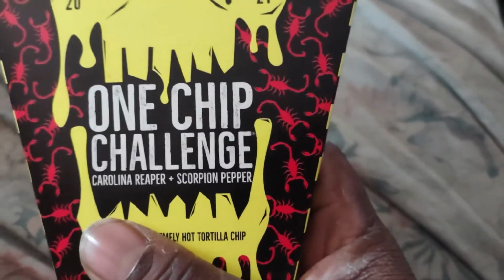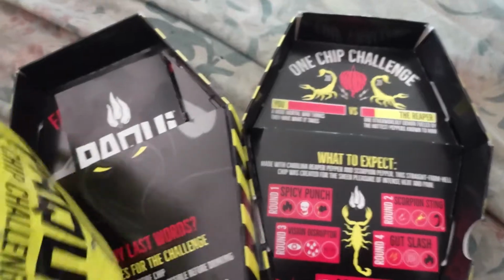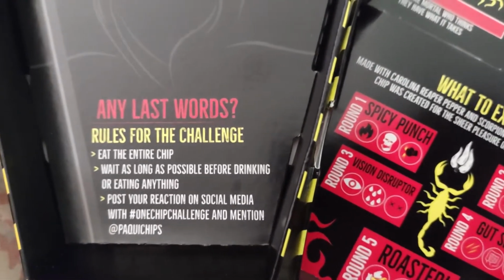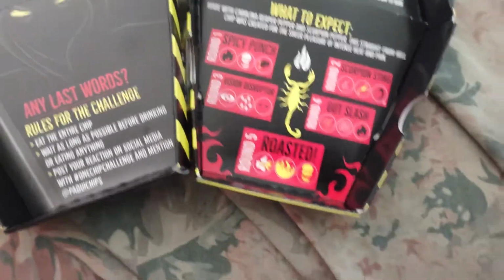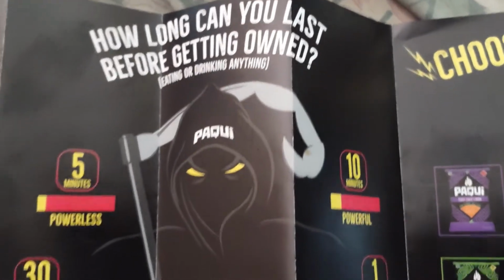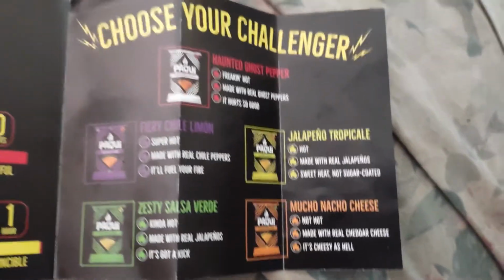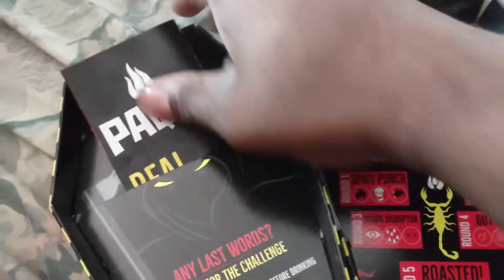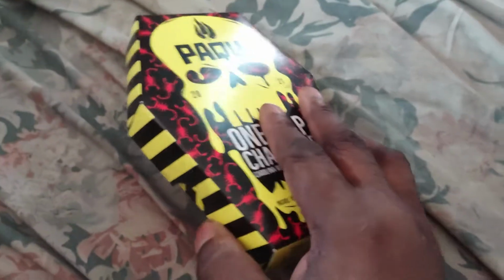Follow-Up & Package Review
Here's a follow-up, awhile after doing the one chip challenge. Also felt that I didn't do the packaging justice.